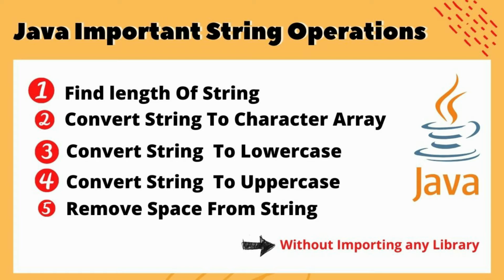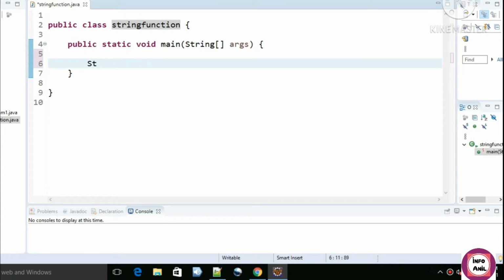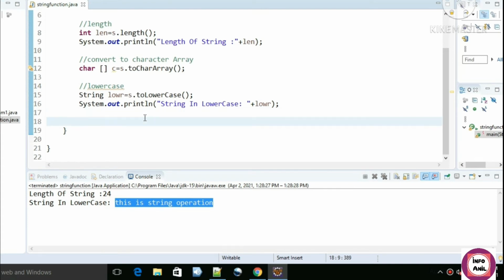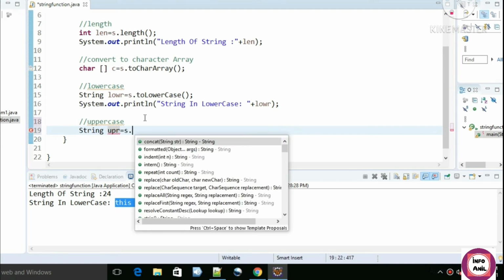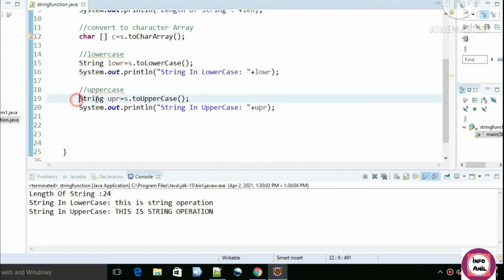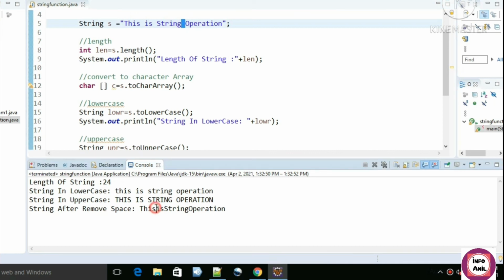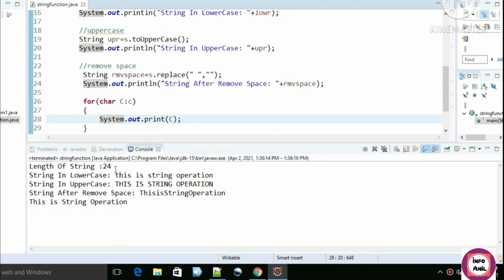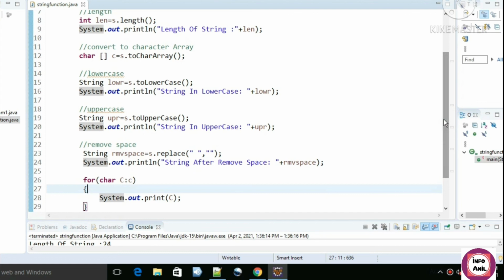Java String Operations | Important Java string operations | Infoanil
Hello Everyone
In this video we will learn the important java string operations that are basic but very helpful in competitive programming exams like for TCS, INFOSYS, AMAZON, GOOGLE, FLIPKART, etc.

The five important string operation in java are:

Find the length of string
Change string to char array
Change the case of string to Upper case
Change the case of string to Lower case
Remove space from string

These are the five most important basic string operation in java.
Quick Links:

Do Four Things To Support Us:
1- Like
2- Comment
3- Share